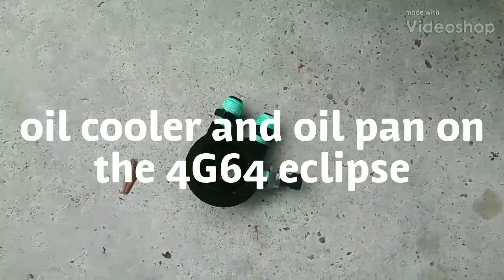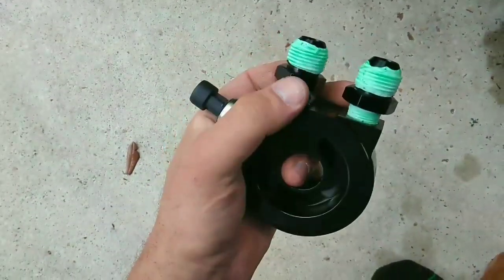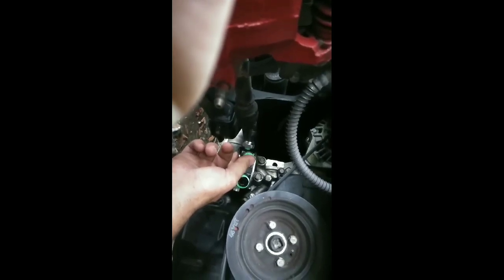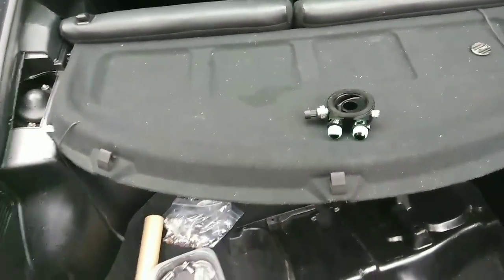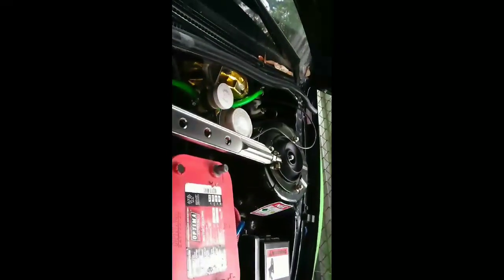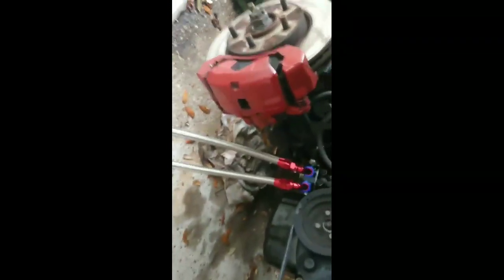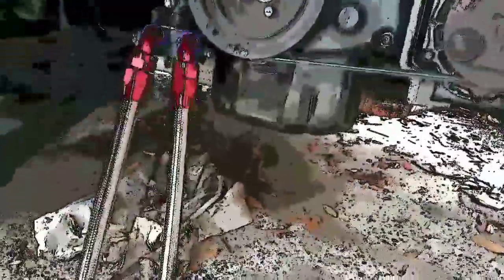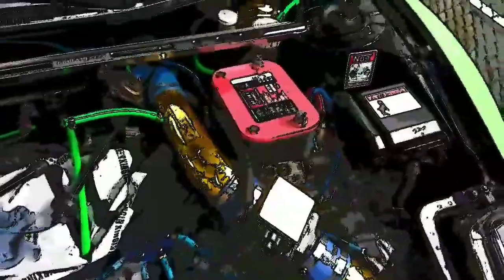3G eclipse oil pan and cooler installation part 2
3g eclipse installation